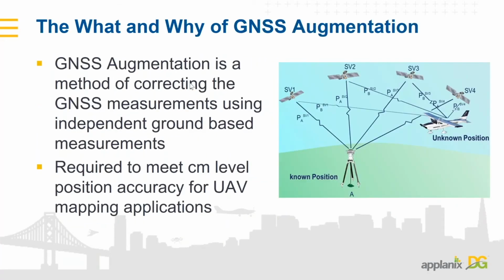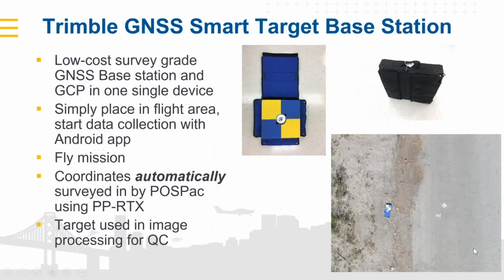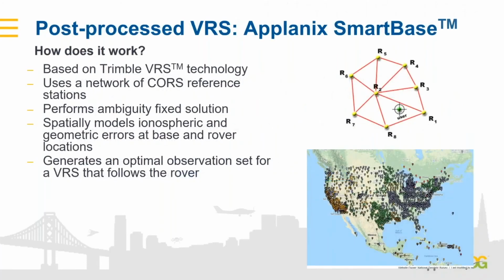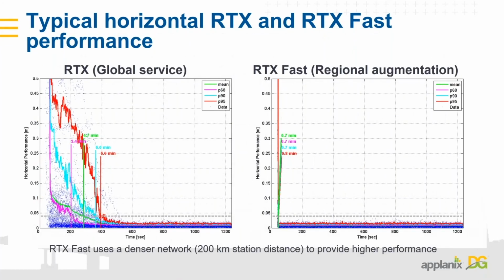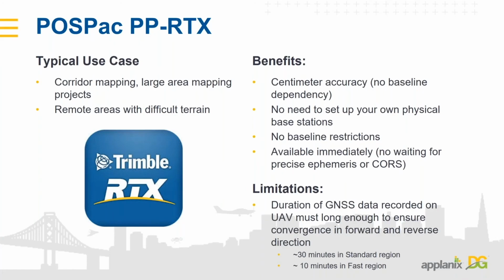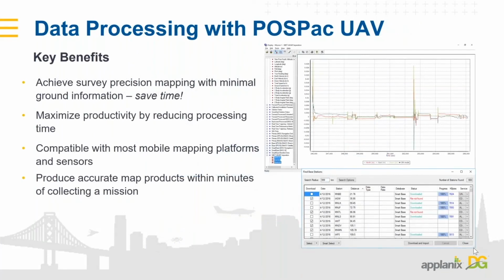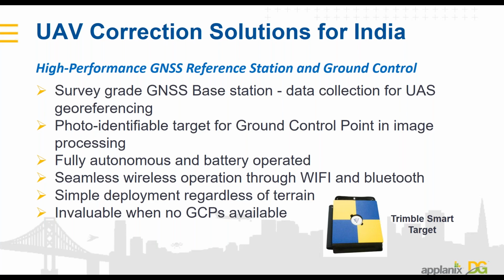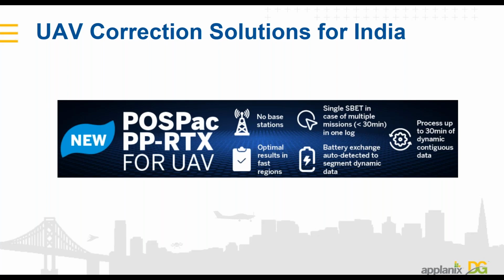GNSS Augmentations for UAV Survey & Mapping | DFI & Applanix webinar